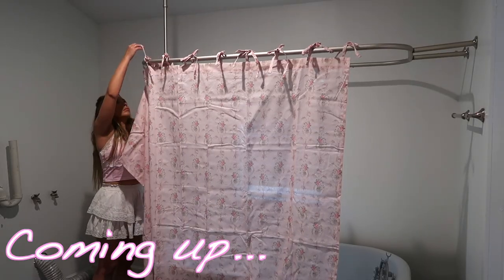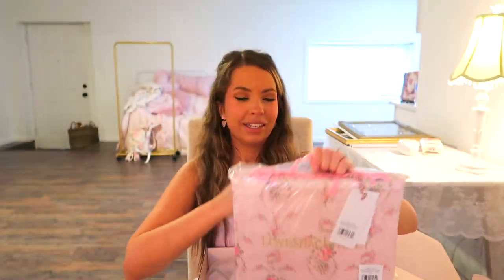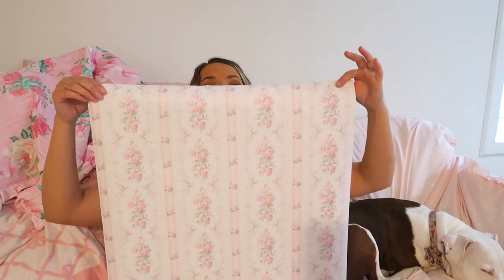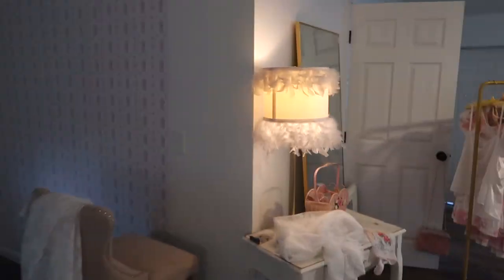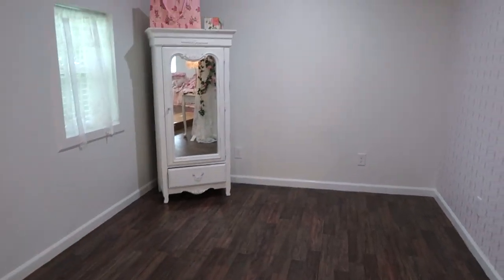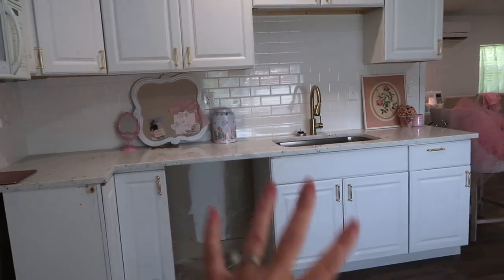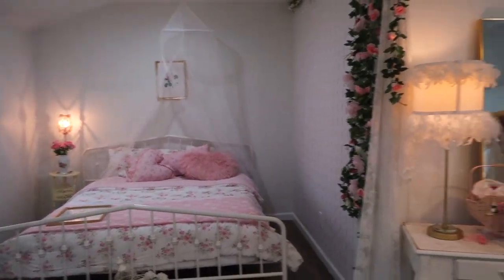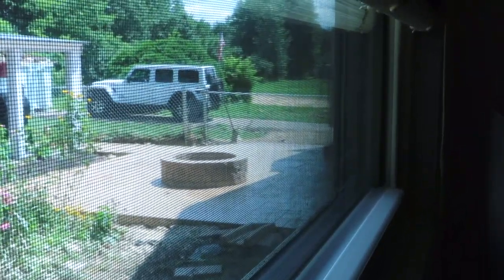Decorating my studio girly and pink! Shabby Chic and LoveShackFancy haul!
Welcome to another weekly vlog! This video is all about decorating and giving my studio a makeover! I unbox some items from loveshackfancy, pottery barn, and shabby chic, install wallpaper by myself, put a new bed together, clean up clutter, and give you a reveal of what my studio looks like afterwards! Thank you so so much for watching ILY